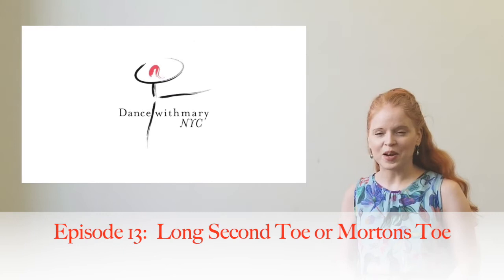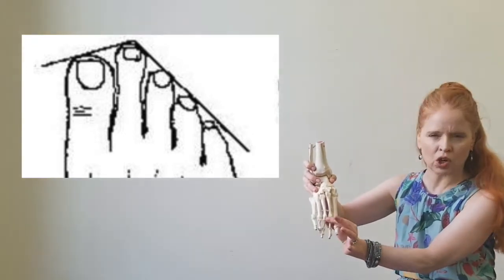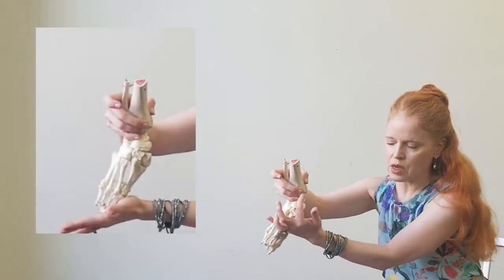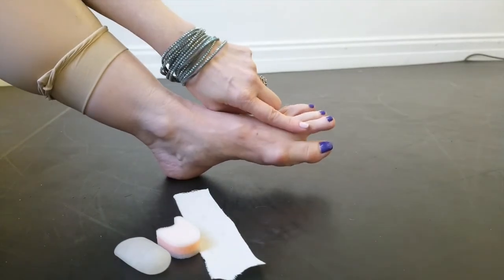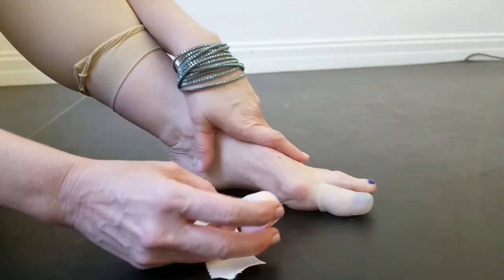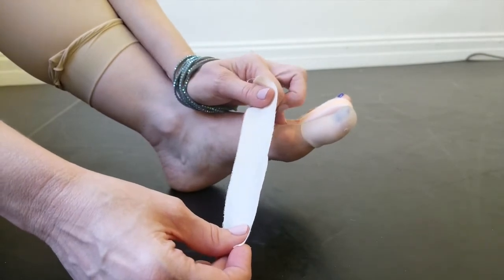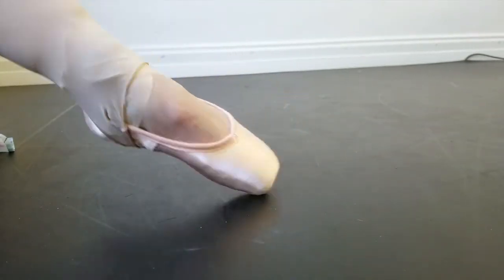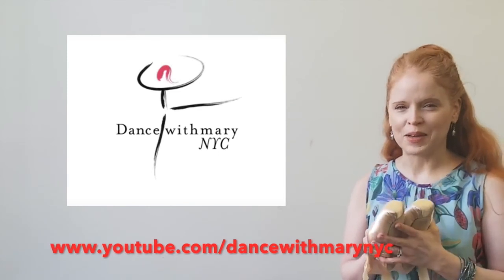Pointe Shoes - How to work with a long second toe, Morton's Toe or Greek Foot Type (best method)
In this episode, I discuss how to work with a long 2 ND toe/Greek foot or Morton's Toe.  This foot type can be challenging, but with a few easy-to-find items, you can dance en pointe.

Follow me for monthly episodes where I give you tips and tricks for getting the most from your pointe shoes.

Shot on location in New York City

Special thanks to:

Barnard College and Katie Glasner
Chacott by Freed of London 20 East 20th Street, New York City
Nozomi Honda - manager Chacott by Freed of London 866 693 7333
Adam Pollack - master pointe shoe fitter
Franc Peri - executive producer Roper Records
Pianist - Vladimir Shinov

Credits:

My make up and hair by Nrvousny
Music for Dancewithmary NYC is generously provided by Roper Records and Vladimir Shinov

Hi, I'm Mary, and welcome to my channel I'm a professional fitter in New York with over 30 years of experience I've worked closely with students teachers, and professional dancers on finding the best shoes here on Dancewithmary NYC you'll find useful information and tips on every and all things pointe shoes.

My bio:
Mary trained at CCM, Butler University, David Howard Dance Center on scholarship, and the National Shakespeare Conservatory.  She performed in numerous musicals and plays and danced for The Metropolitan Opera Ballet at Lincoln Center.  She also performed with Ohio Dance Theatre and Granite State Ballet as a principal guest artist, as well as Charleston Ballet, Lexington Ballet, and Maryland Ballet as a soloist.  She is a former faculty member of  Barnard College, The New School University, Ballet Hispanico school, and Broadway Dance Center.  She currently teaches ballet and Pilates for Steps on Broadway and American Liberty Ballet in New York.  Mary has created nine ballet classroom music CDs, appeared in three instructional DVDs, and was a featured dancer in several of the late master teacher David Howard’s instructional DVDs.   Mary is a master pointe shoe fitter and shares her expertise on Youtube at her channel - Dancewithmary NYC “for any and all things pointe shoes.”

Mission statement - Dancewithmary NYC was created to provide dancers with the best possible information in monthly videos.  As a fitter I have worked for: Repetto, Gaynor Minden, Capezio, Capezio professional division, Freed of London, and Chacott USA.  I have lectured all over the USA on the history and making of pointe shoes and how to find a proper fit.  It is my goal to get every dancer, no matter what age or level, the best possible fit for their feet.

Made in New York City

Do you have a long 2nd toe and want to wear pointe shoes?  This episode shows exactly what is going in your pointe shoes, and how to work with tape and cushions to keep you out of pain and dancing.